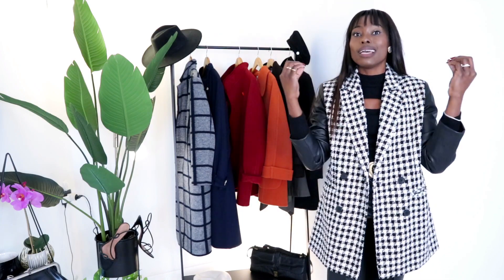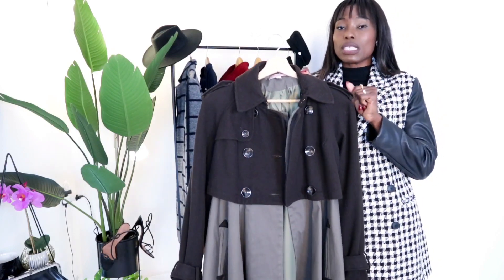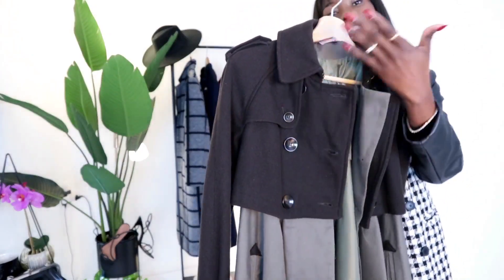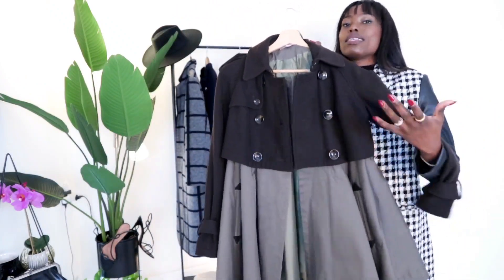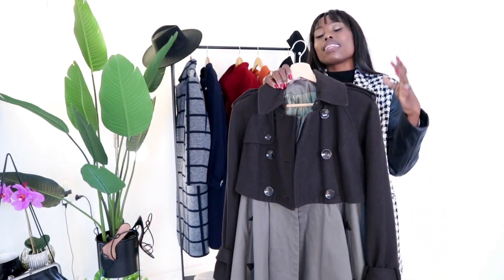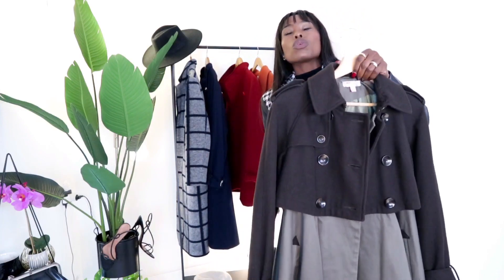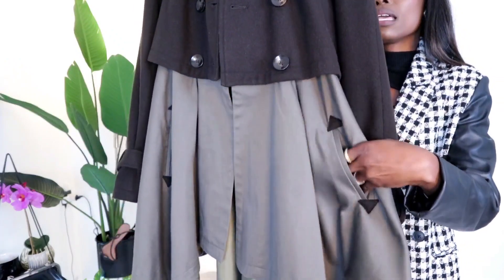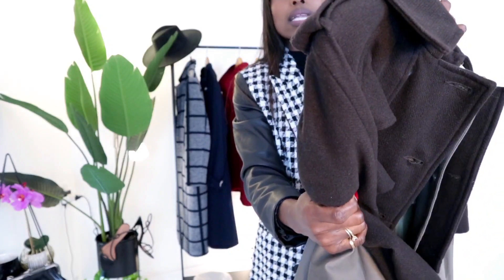Thrift Coat Haul pt2 | everyday lookbook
Hi queens welcome back to another vedio hope everyone is doing great, on today's video  is all about how to elevate ur outfit with what will already have  (shop ur wardrobe) I hope you enjoy watching please don't forget to subscribe 👍 and share activate ur bell for more video,  don't forget to live a comment below what do you think about this styling  , and thank you so much for watching appreciate 😘

Incase you are new to the channel my name is Nancy , on this channel is all about getting the best out of ur wardrobe styling one items multiple way,  I just love playing will clothes and sharingmy outfits with you guys, so if you are like me or you find what I do interesting please do join the family by subscribing 😘